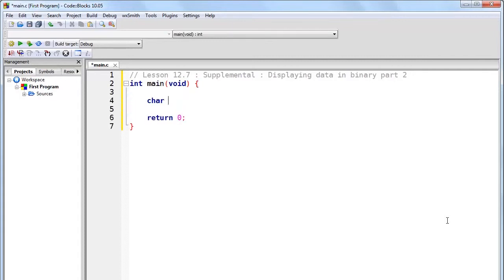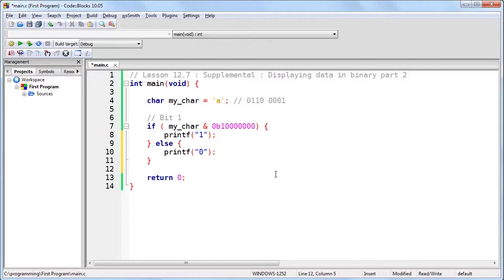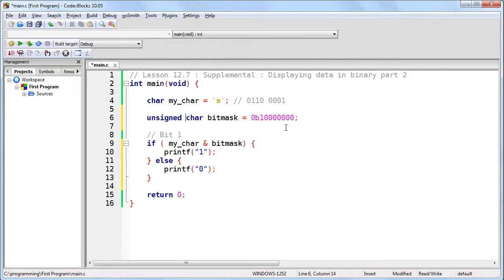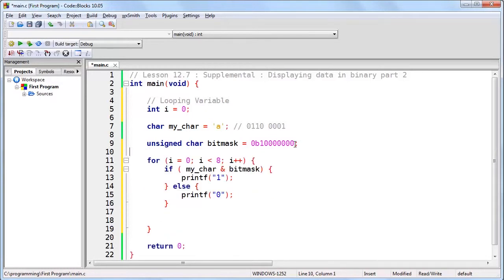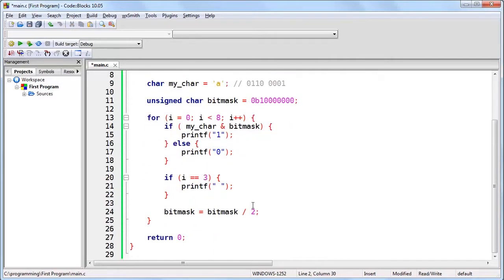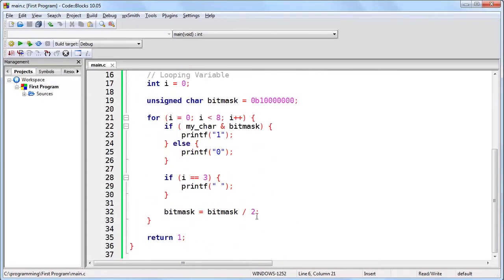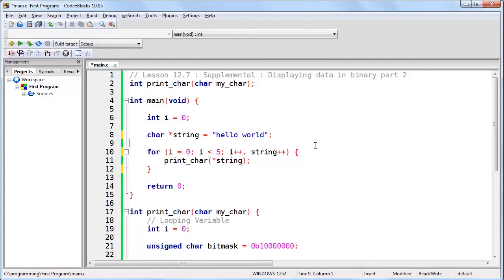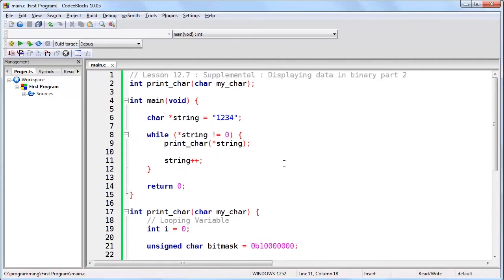Learn c programming Tutorial 12_7 – Printing Binary Data part 2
Learn all about binary data. How to print binary data.